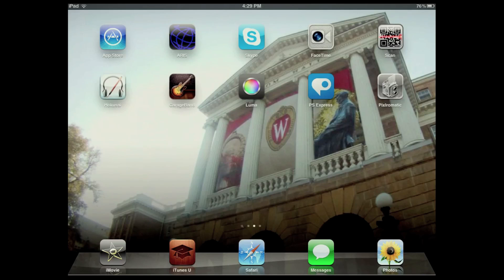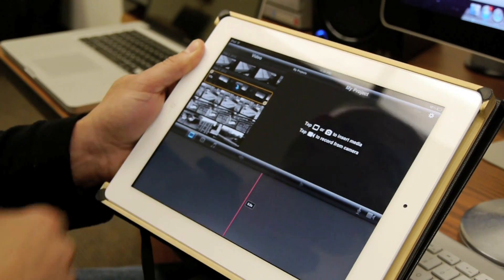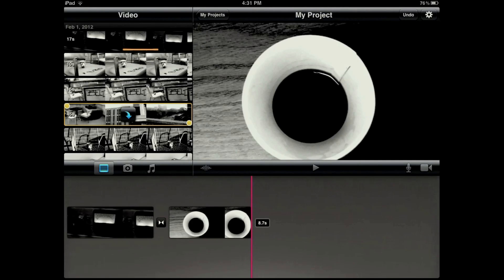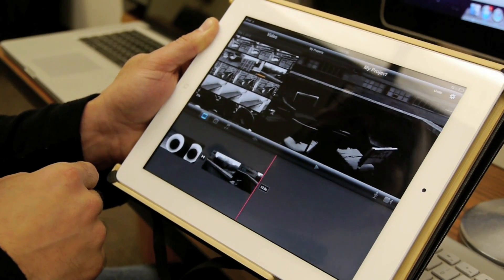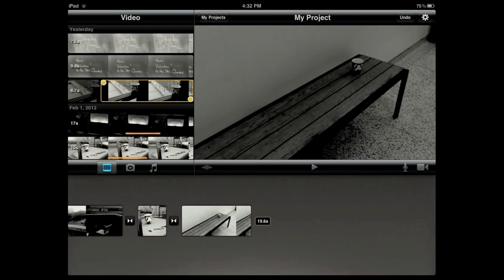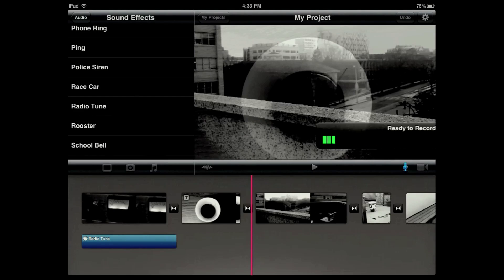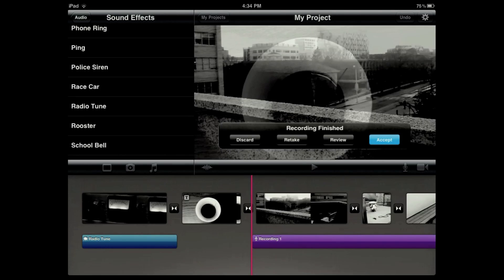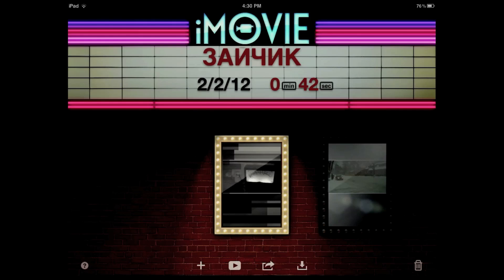iMovie for iPad Tutorial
Overview of the steps required to edit a language skit adaptation assignment. The tutorial is part of a group of videos about mobile media production created in support of the Teaching with Technology Seminar Series delivered at L&S Learning Support Services at UW-Madison.